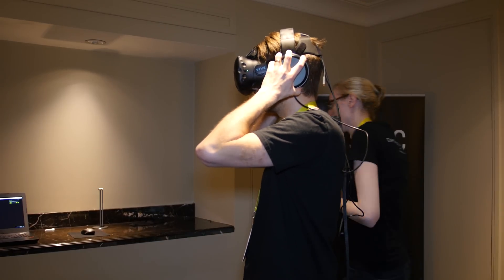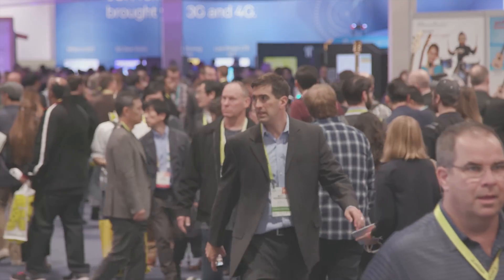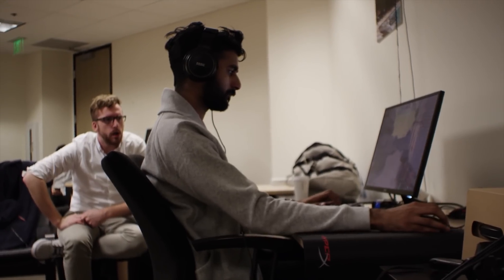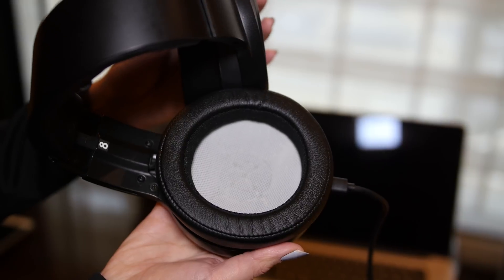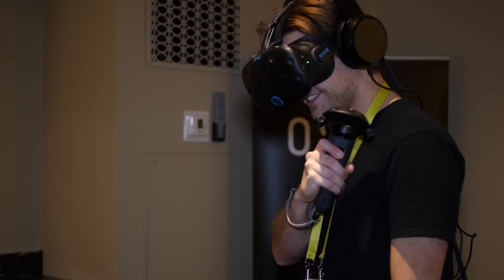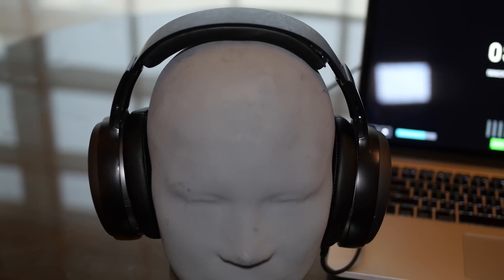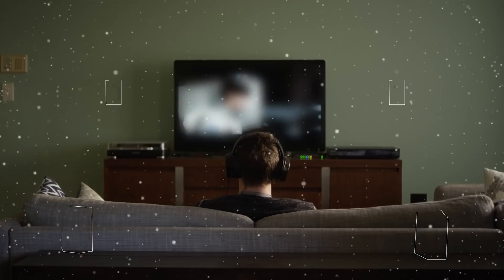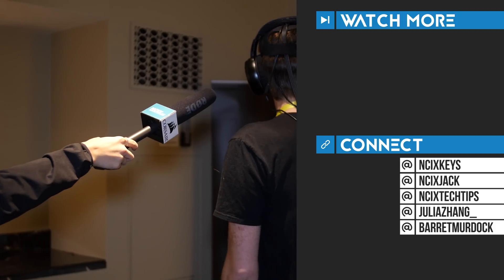OSSIC X: 3D Audio Headphones, tailored to you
The OSSIC X Headphones use their wearer's Head-Related Transfer Function, or HRTF, to customize audio specifically for them. The result is audio perfectly tracked in 3D space, making VR, games, and just regular music much more immersive. Plus, they won an innovation award at CES 2017!

Episode Credits:
Host: Riley Murdock
Writer: Riley Murdock
Editor: Barret Murdock